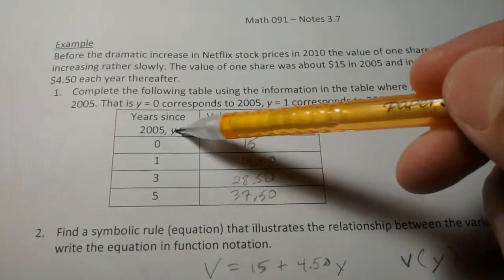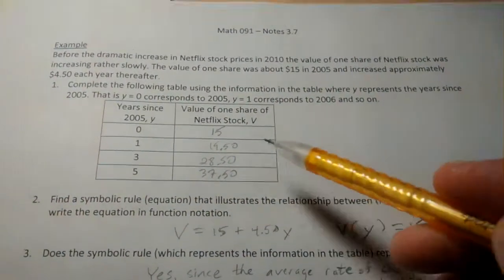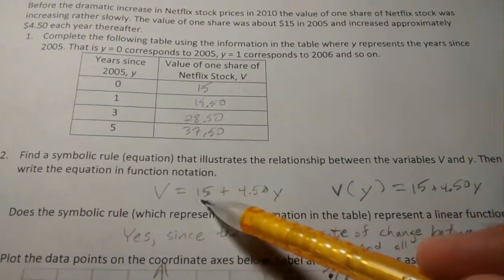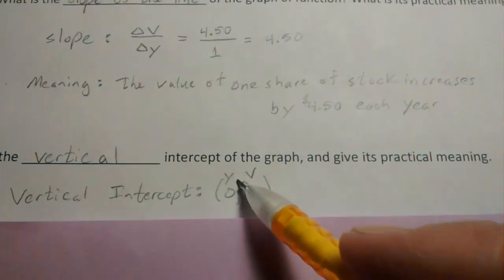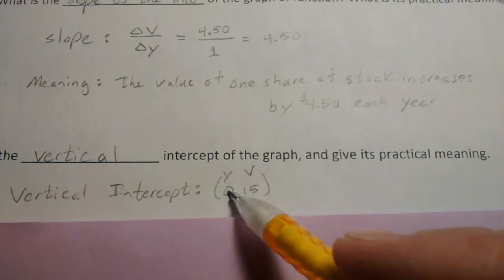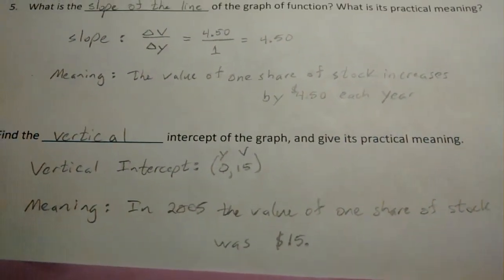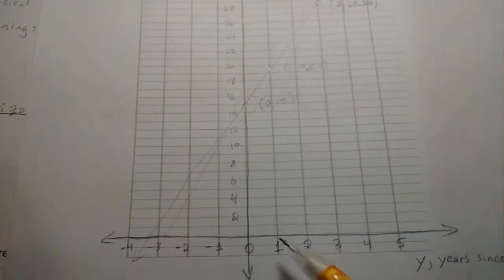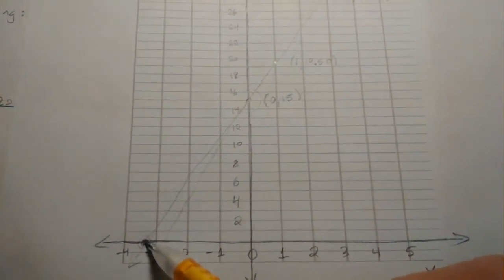3.7 Video (6) - Finding the Vertical Intercept of the Graph of a Linear Function